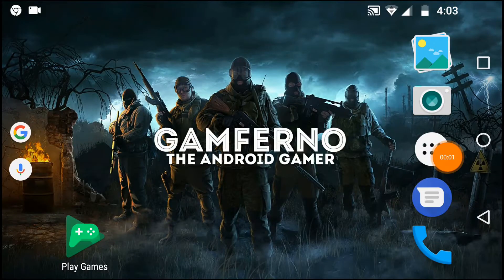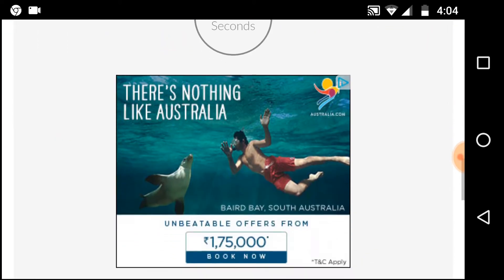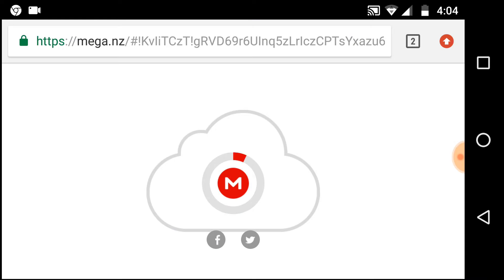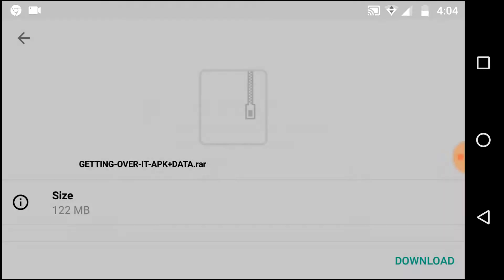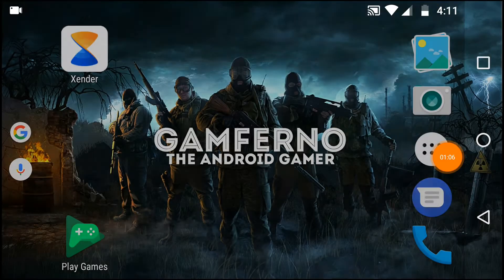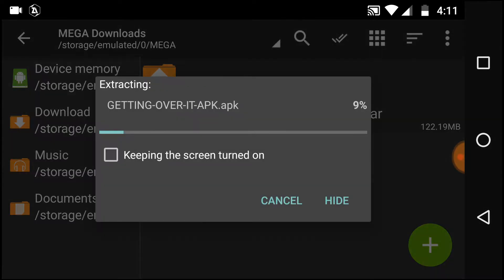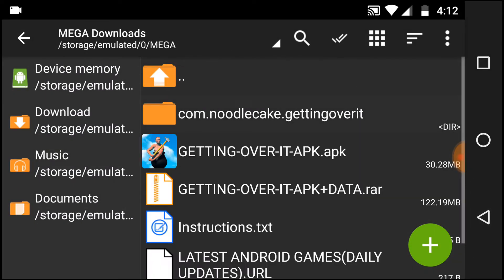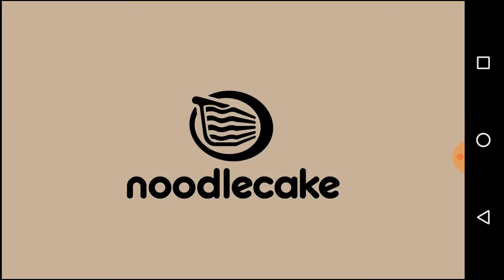How to Download OFFICIAL Getting Over It on Android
In this video, I am going to explain to you how to download and install getting over it which was previously available on the App Store and finally it also got launched on play store but to play it we need to buy it which I don't think most us will so here's the game enjoy.